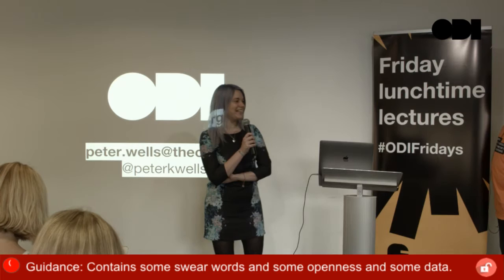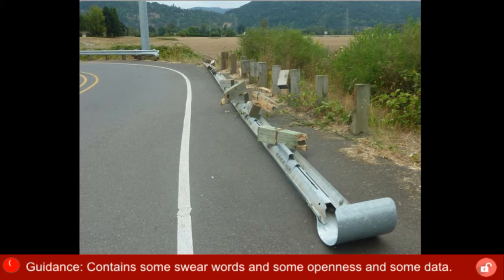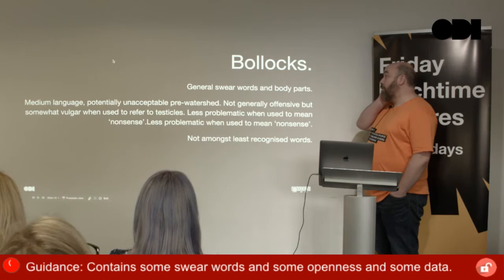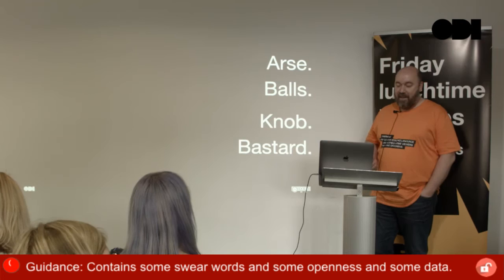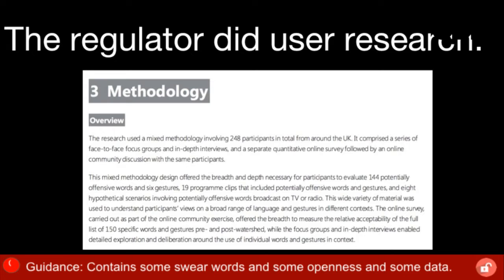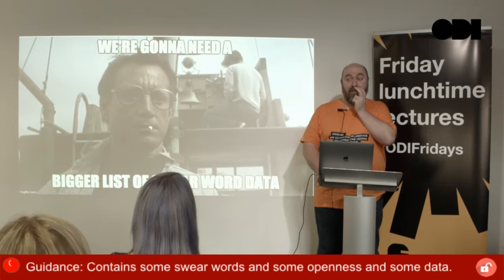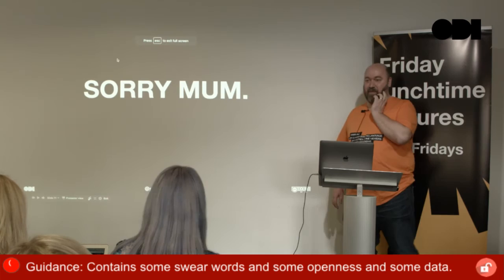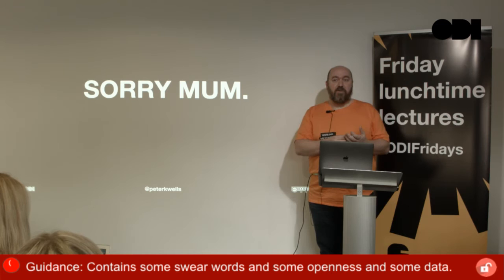Friday Lunchtime Lecture: Open your effing data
One of the UK’s regulators, Ofcom, published new research on offensive language last year. It hit the headlines and was a nice opportunity for papers and websites to make cheap gags about swear words.

As well as opening up the opportunity to make cheap gags, it also gave our Head of Policy, Peter Wells, an opportunity to open up some data, talk to people about swear words and the importance of context, and to wonder whether that data can be used to make better decisions about swearing.

WARNING: Contains strong language

About Peter Wells
Peter Wells is a open data policy expert and Head of Policy at the ODI.